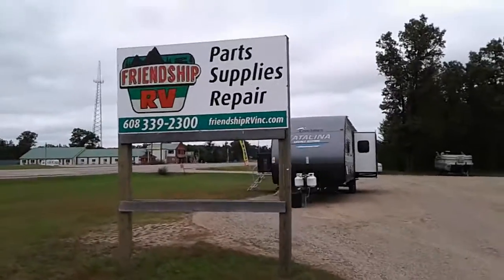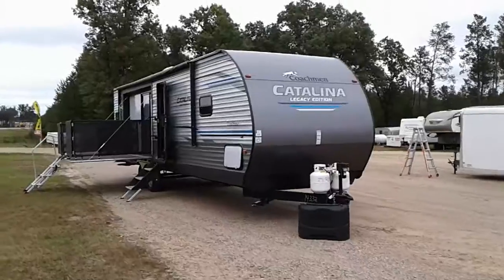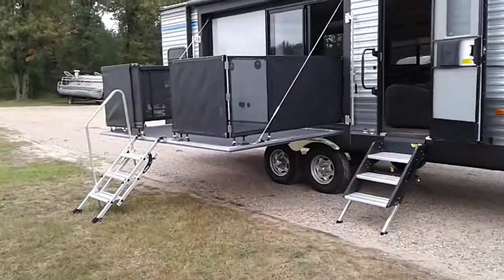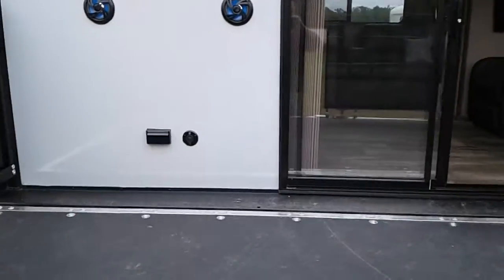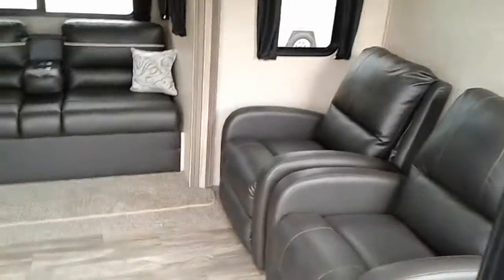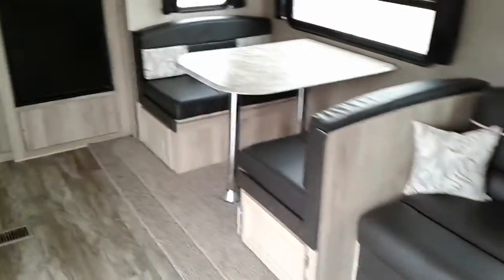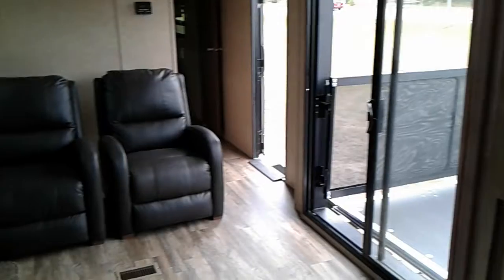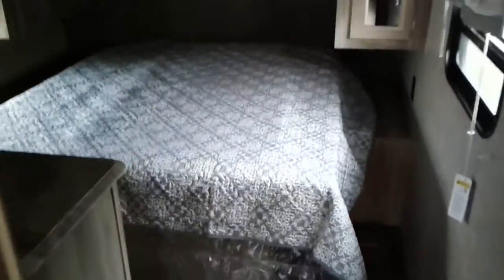2019 COACHMAN CATALINA 303RKPLE: SIDE PARTY DECK WITH PATIO DOOR: SOLIDSTEP ENTRANCE STEPS: 21' POWER AWNING: FURRION DVD/MP3/FM STEREO W/BT & USB CHARGING PORT: RES PULL DOWN FAUCET: BLUE LED UNDERBODY LIGHTING DOOR SIDE: FURRION RANGE OVEN W BLUE LED: